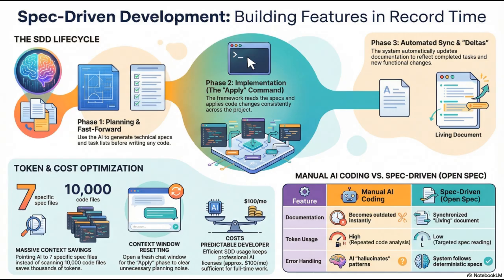The OpenSpec Integration, Costs, and Language Settings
The provided transcript explores Spec-Driven Development (SDD) through the OpenSpec framework, a methodology designed to accelerate software engineering by maintaining synchronized documentation and code. A central theme is the "magic" of the framework's ability to automatically track changes as deltas, ensuring that technical specifications remain "alive" even when AI tools like Cursor generate autonomous improvements. The discussion highlights significant token optimization strategies, explaining how structured documentation reduces the context window needed for AI analysis, thereby lowering operational costs. Practical advice is offered on managing multilingual environments, where speakers suggest prompting AI to reason in one language while strictly outputting global-standard English code. Furthermore, the source demonstrates that OpenSpec can be integrated into existing projects regardless of their current progress or programming language. Ultimately, the discussion presents SDD as a systematic approach to achieving traceability and efficiency in modern AI-assisted development workflows.